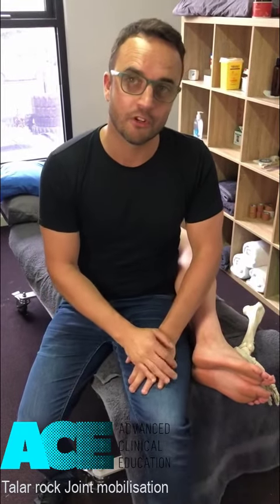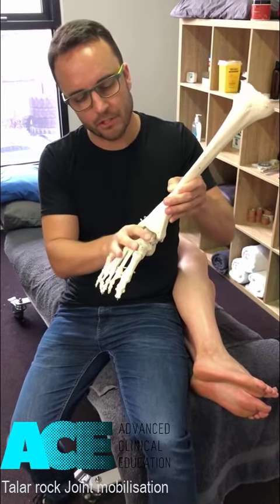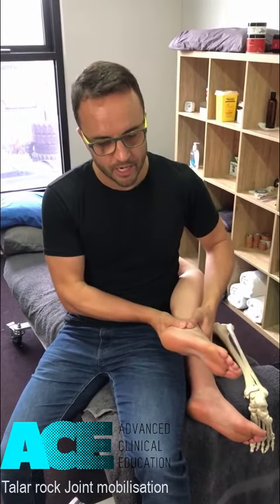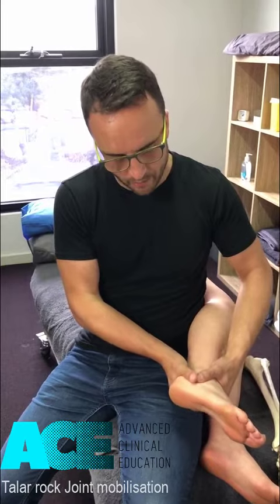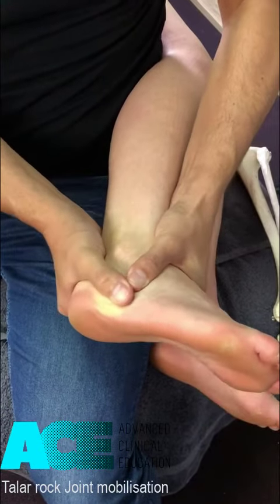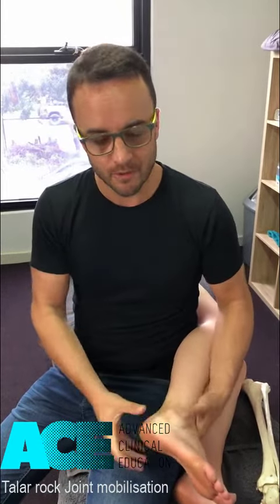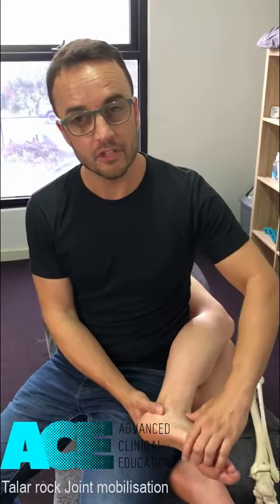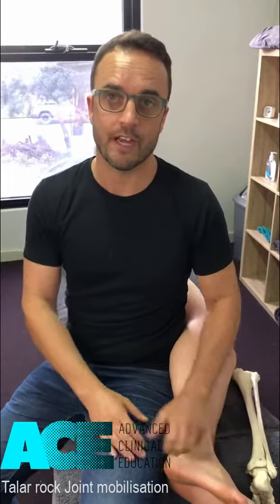Talar Rock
Talocrural mobilisation